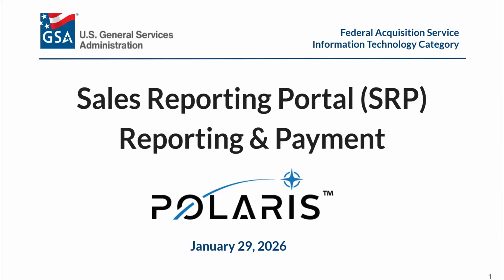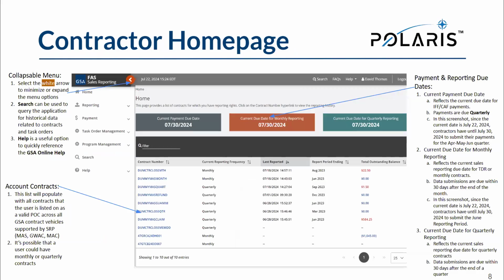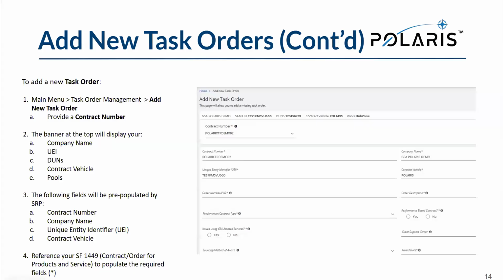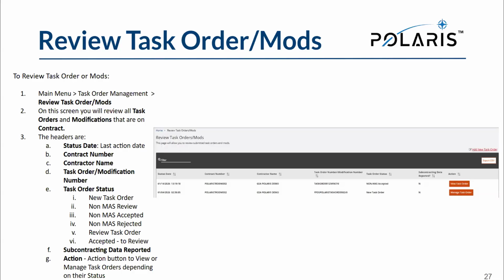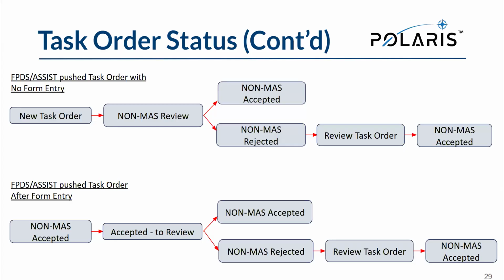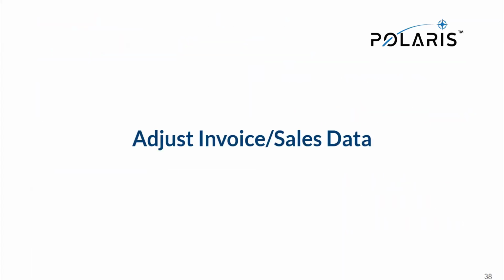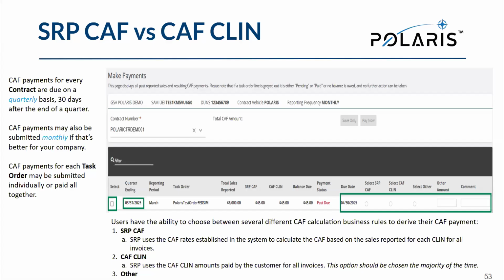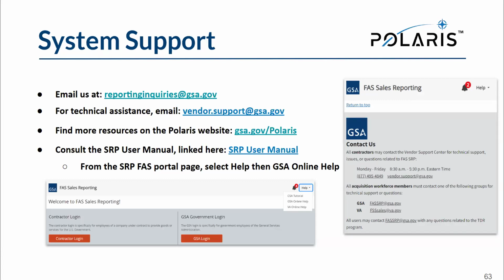FAS Sales Reporting Portal (SRP) Training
This training provides an overview of the Sales Reporting Portal (SRP), the web-based application used by Polaris contractors to report transactional data, manage task orders and modifications, and submit Contract Access Fee (CAF) payments.